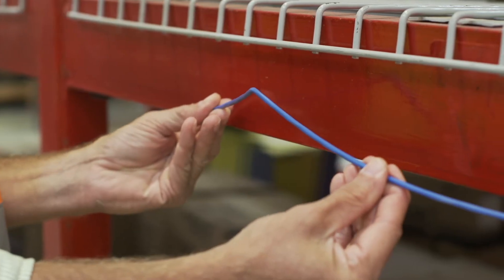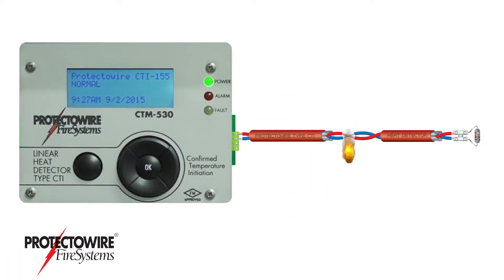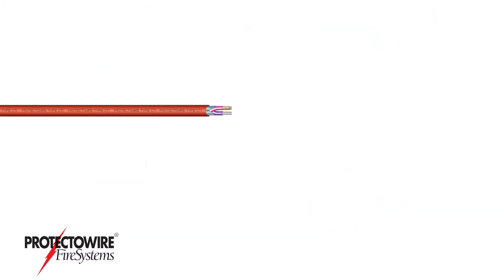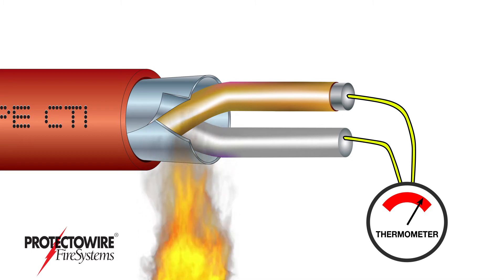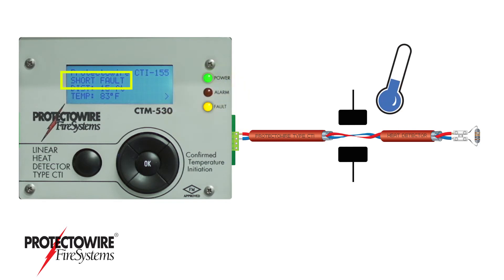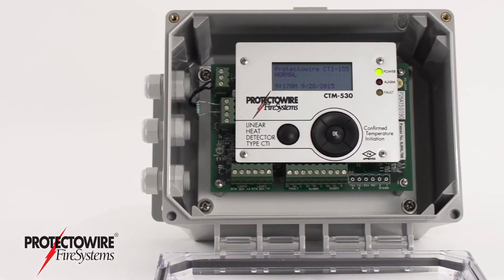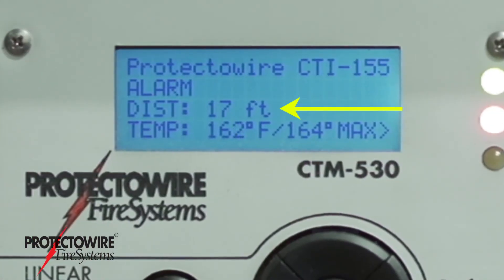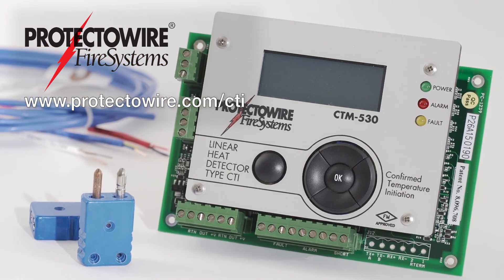How does the CTI Series Detector work?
Protectowire’s CTI Series is the only digital type linear heat detector capable of distinguishing between short circuits from mechanical damage and temperature-initiated alarm conditions. Watch this video to learn more about Protectowire CTI Series Linear Heat Detectors.